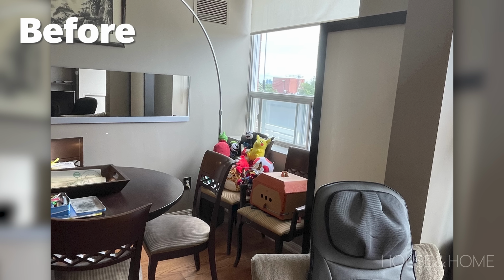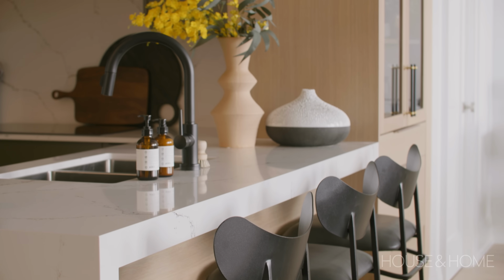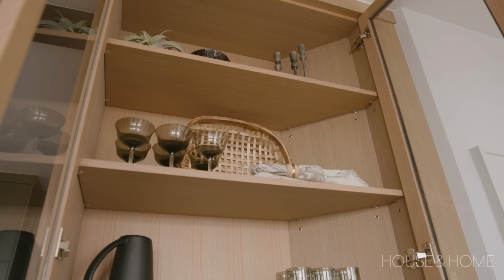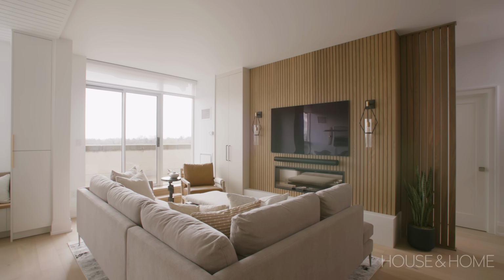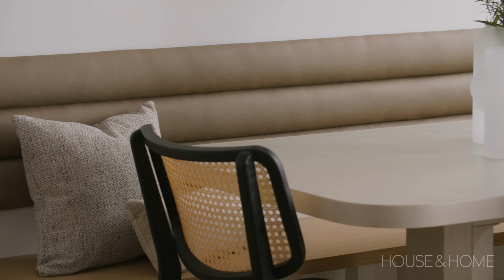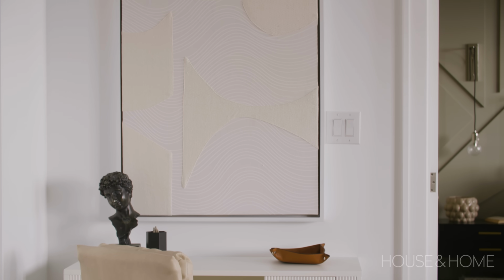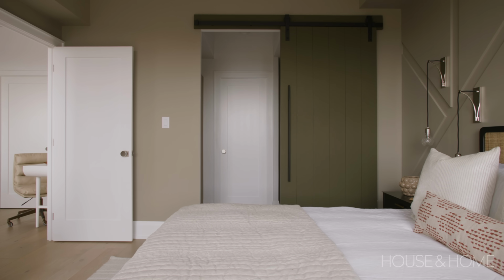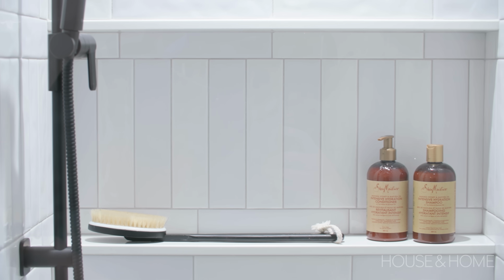Condo Makeover: A Dated Space Is Revamped For Modern Family Life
Designer Karin Bennett worked alongside contractor Marino Scopelleti of Sunnylea Homes to transform a family of four’s dated condo into a modern oasis. In the new kitchen, floor-to-ceiling flat cabinets painted in Benjamin Moore’s Cabbage Patch add depth, while hits of wood and marble-look quartz create a striking contrast. See how the cramped dining space was converted into a gorgeous banquette with custom storage and statement lighting. In the living room, a vertical white oak channeled wall with an integrated TV and electric fireplace creates an eye-catching display.

SOURCES:
Cambria (Kitchen countertop, backsplash, rangehood cover,  Fireplace bench/hearth)
Brenlo (paneling on Fireplace wall and privacy wall)
Atlas Kitchen & Bath (Cabinetry for Kitchen and hutch, Dining Room bench and cabinet, Fireplace cabinet, Bedroom closets)
Ciot  (Bathroom tiles)
Taps (Bathroom vanity and plumbing fixtures--Kitchen sink and faucet)
Loft Doors (Principal Bedroom Barn Door and Laundry Area Door)
Paint throughout - Benjamin Moore Chantilly Lace
Hardwood Floor - Twelve Oaks
Wall Sconces throughout - Hudson Valley
Laundry and Principal Bedroom Sliding Doors - made custom by Loft Doors
Kitchen Millwork Colour - Benjamin Moore Cabbage Patch 2141-20
Kitchen Faucet - Delta
Kitchen Cabinet Hardware - Emtek
Bathroom Floor and Wall Tile - Ciot
Bathroom Plumbing Fixtures - Delta
Bedroom Wall Colour - Benjamin Moore Sandy Hook Grey
Great Room Sectional and Chair - Custom designed by KBD, made by Whittington
Great Room Electric Fireplace - Dimplex
Dining Room Table - Custom by KBD
Dining Room Banquette - Custom by KBD
Banquette Upholstery - Maxwell Fabrics
Principal Bedroom Headboard and Nightstands - West Elm